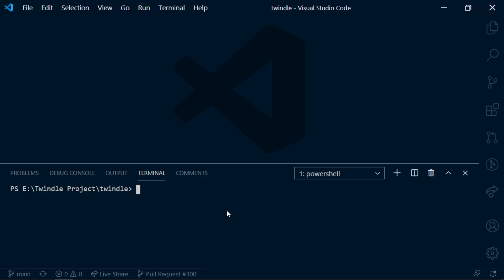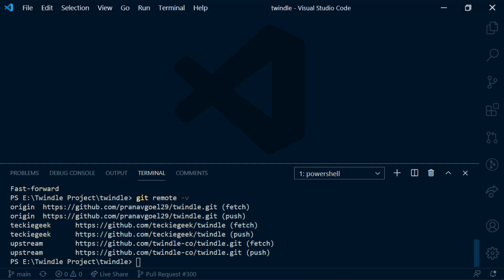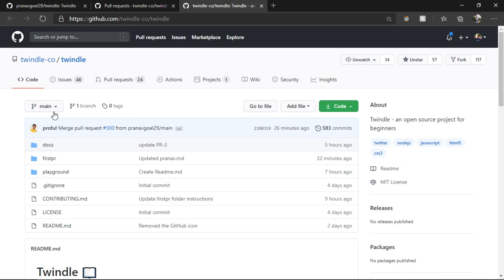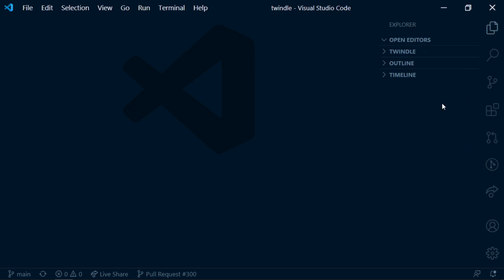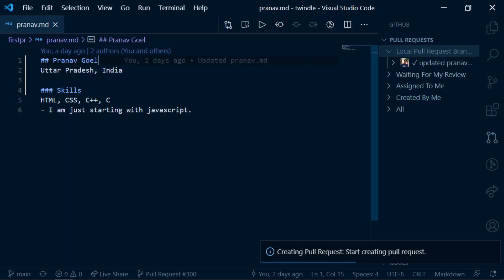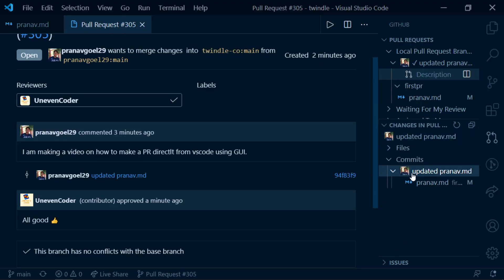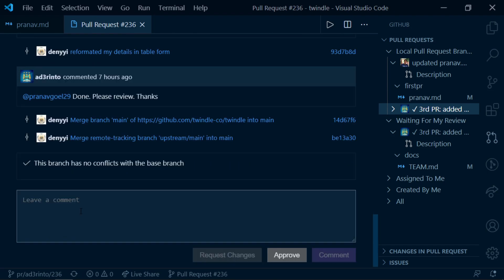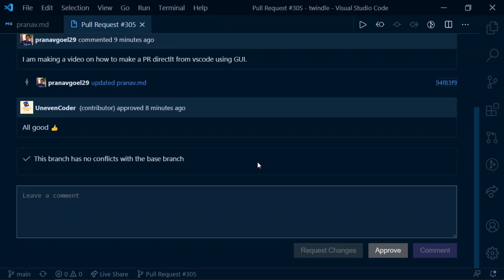How to make Pull Request directly from vscode | Pull changes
To show how you can make a pull request directly from vscode using an extension.

To show how you can pull changes from main repository to your forked one.

To show how you can config remotes.